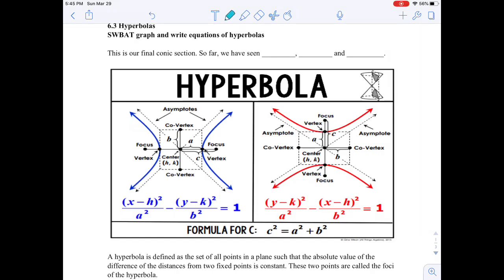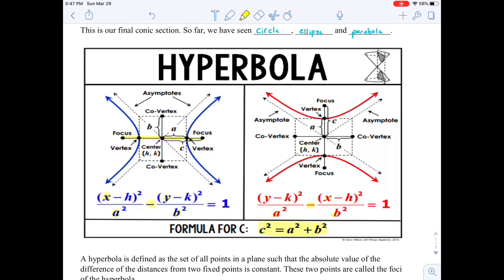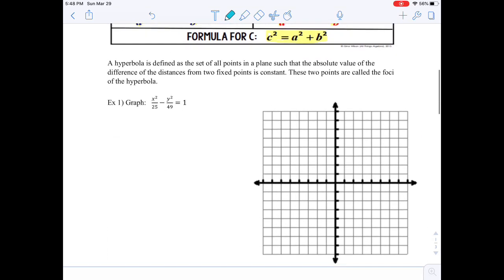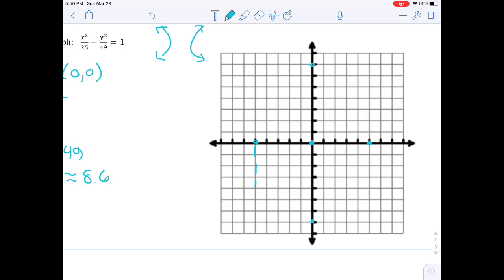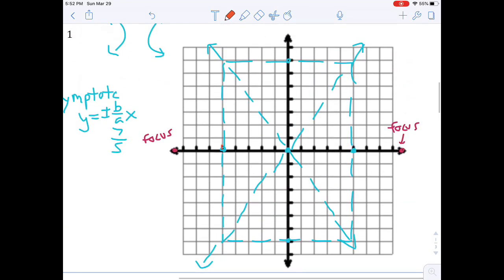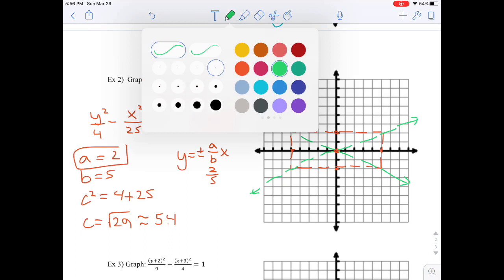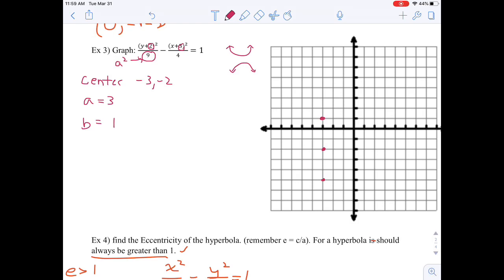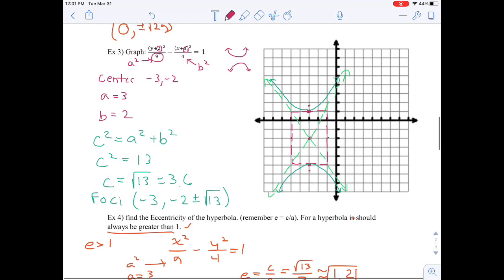6.3 Day 1 Hyperbolas